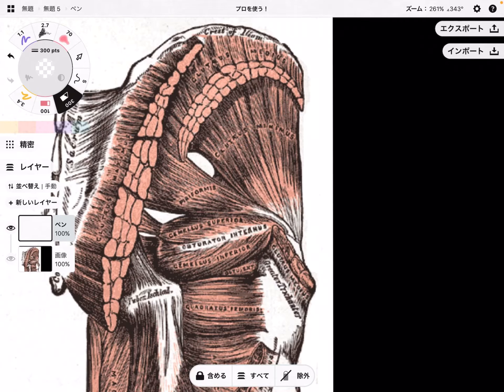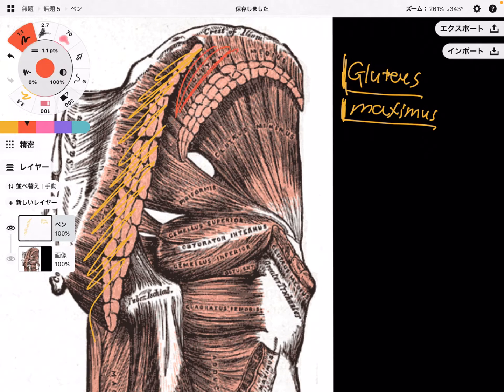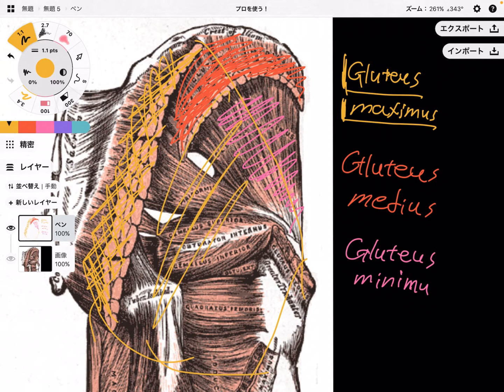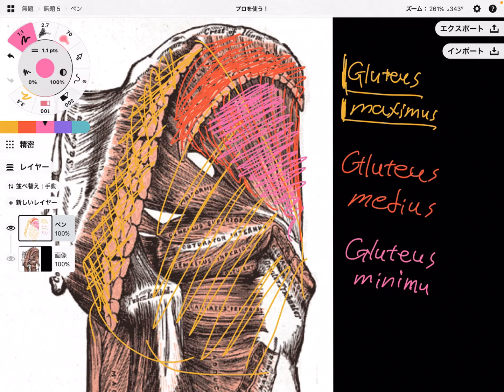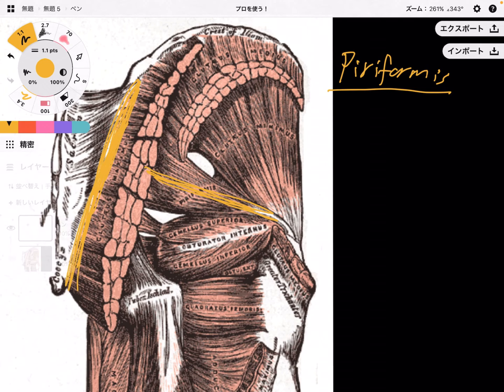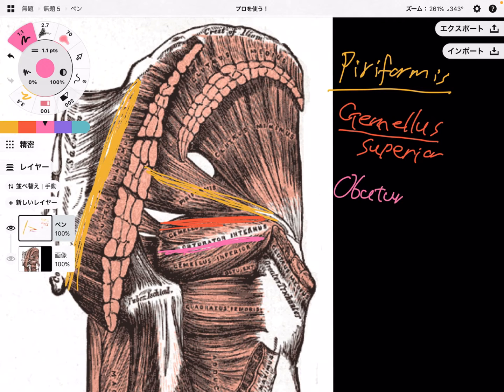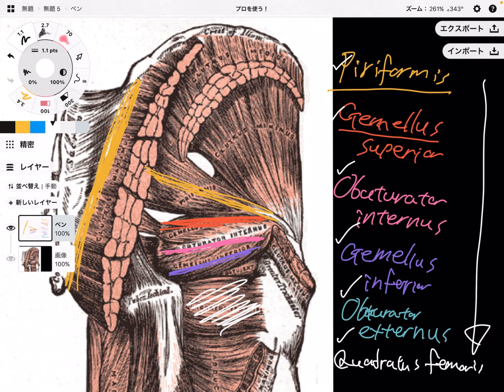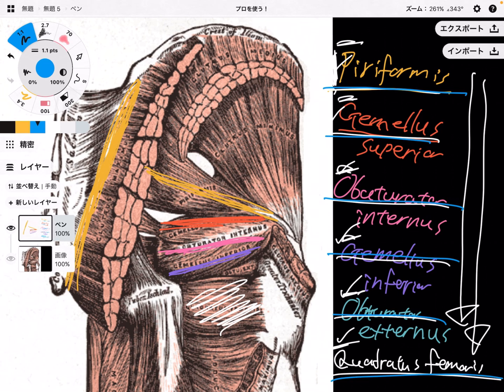How to remember anatomy of hip muscles (English)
In this video, I explain how to remember deep rotator of hip joint.